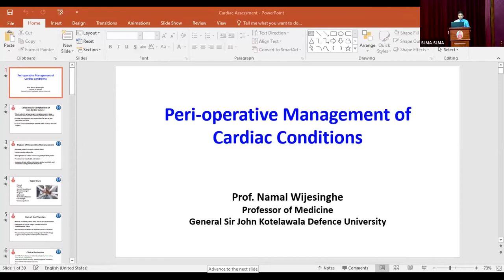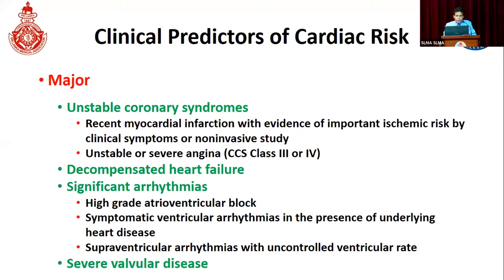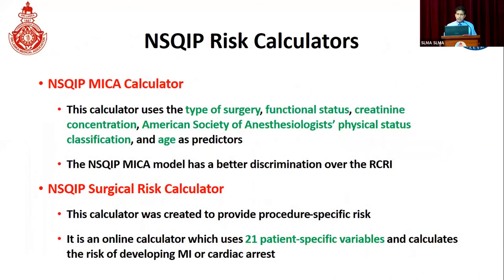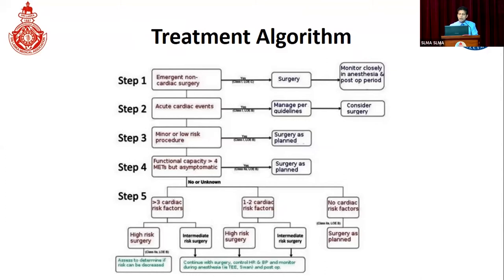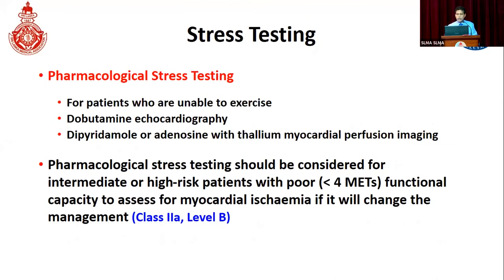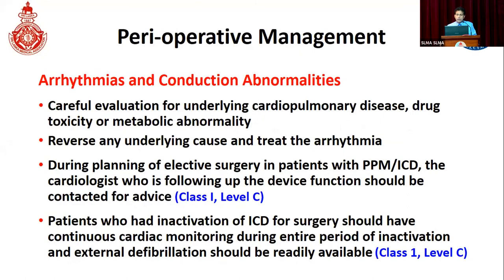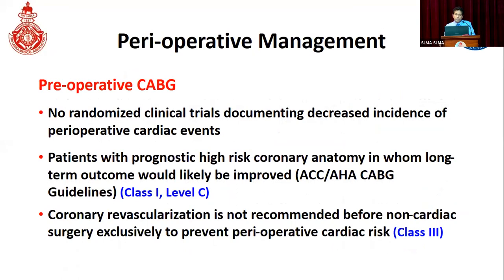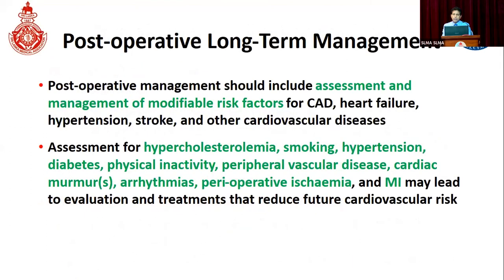Perioperative Management of Cardiac Conditions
Professor Namal Wijesinghe - Professor of Medicine, General Sir John Kotelawala Defence University